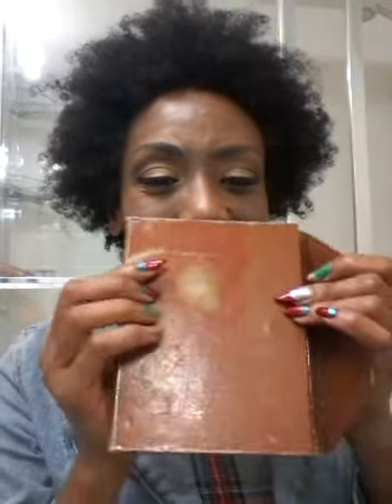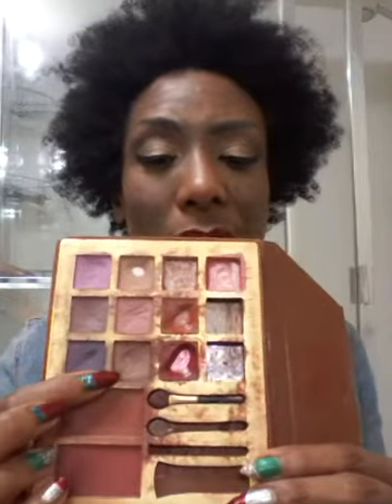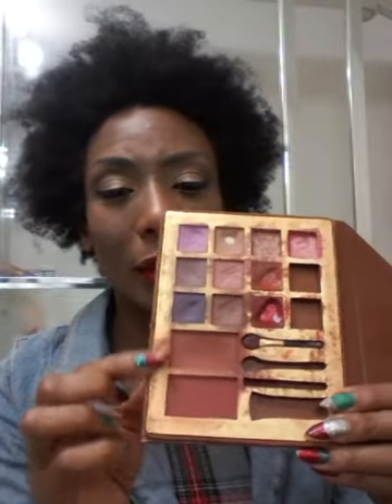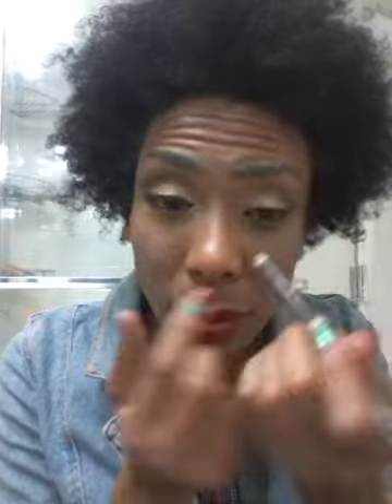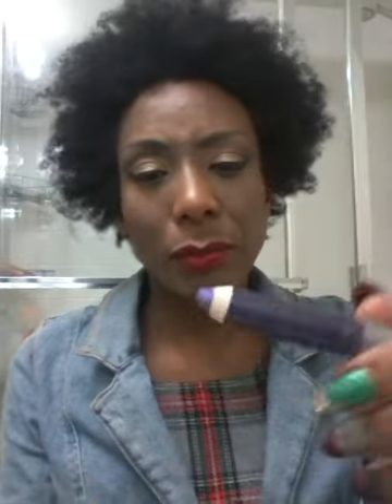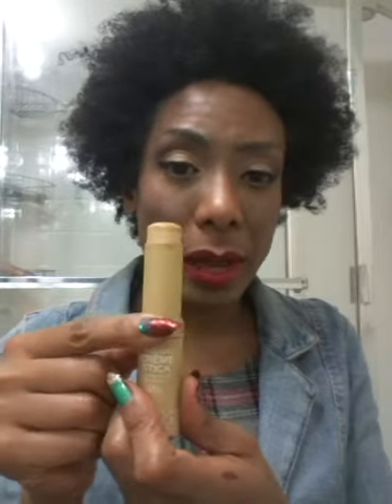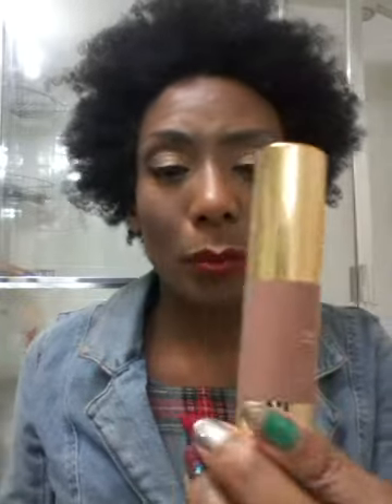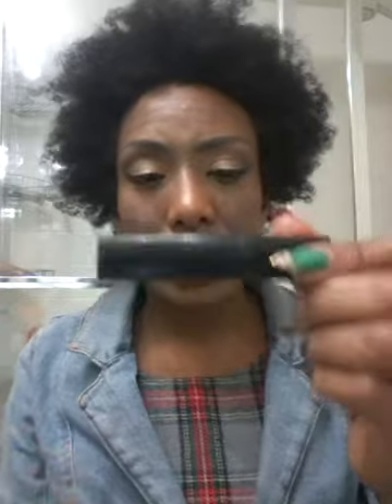PROJECT PAN 2015